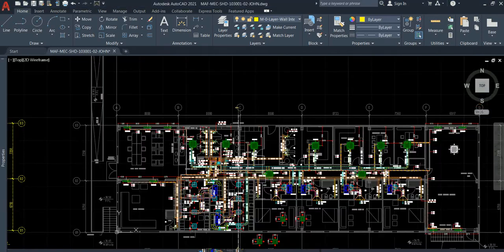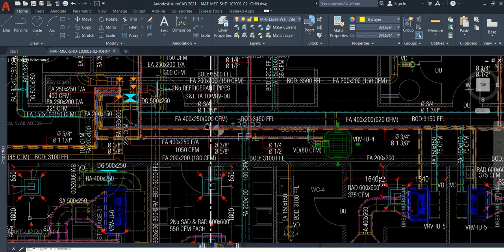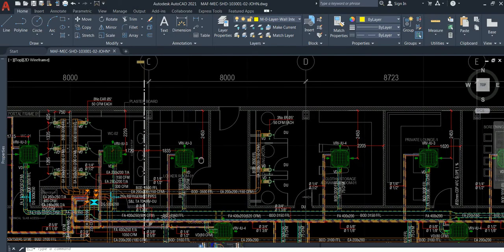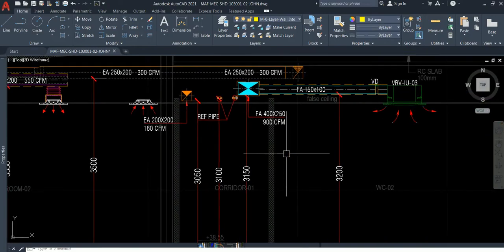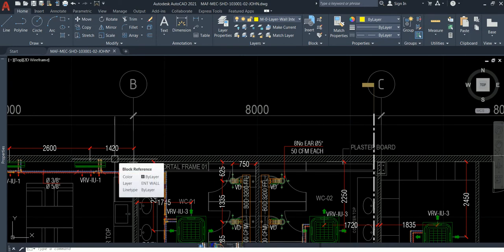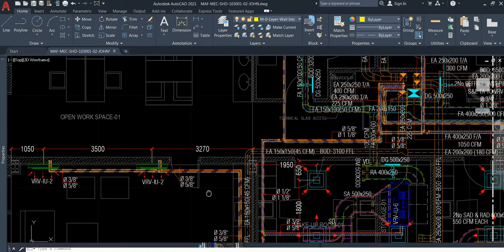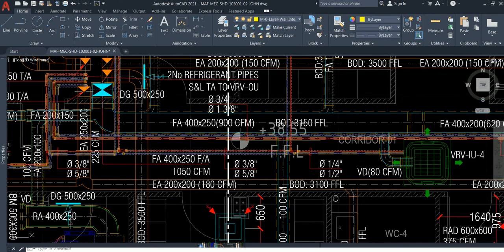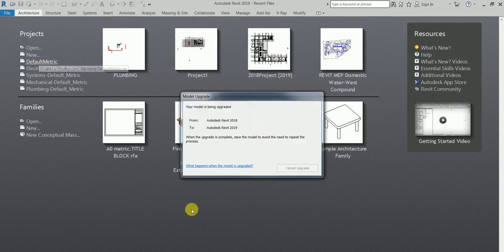PART 1 *** REVIT MEP ( HVAC )COURSE - COMPLETE FROM SCRATCH ( AUTOCAD DWG) TO REVIT MODEL